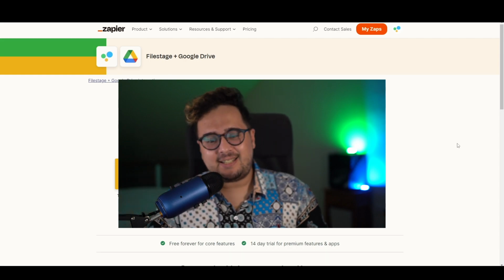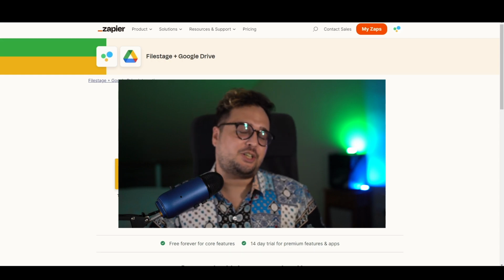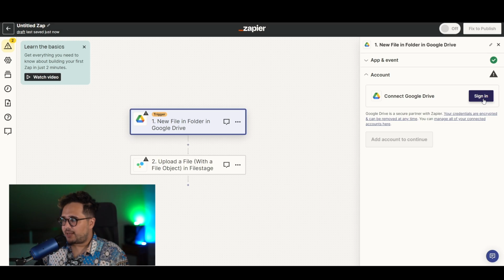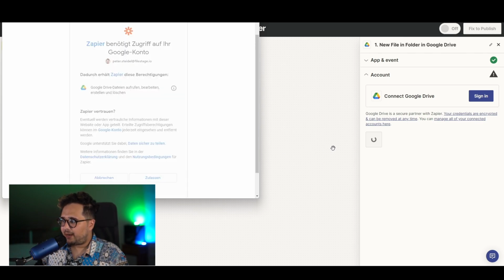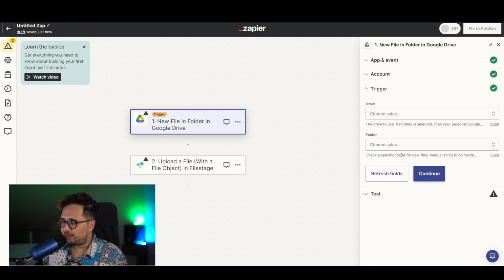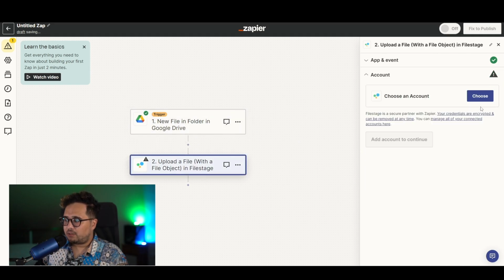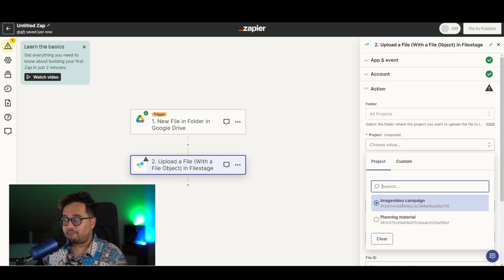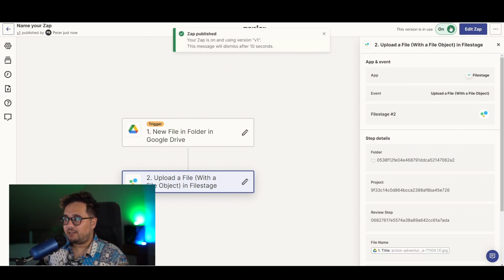How to integrate Filestage with Google Drive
In this video, we're showing you how you can Integrate Filestage with Google Drive using our Zapier template.